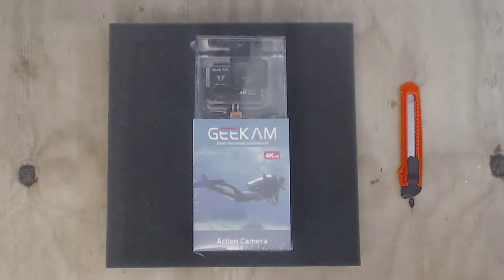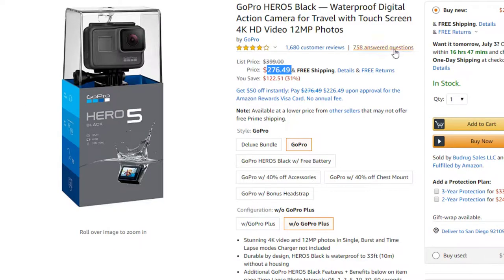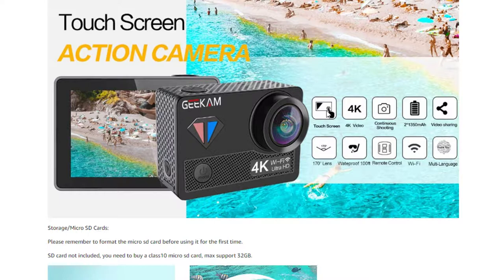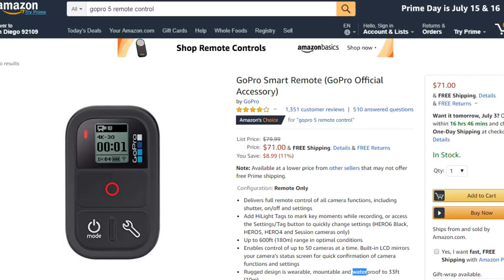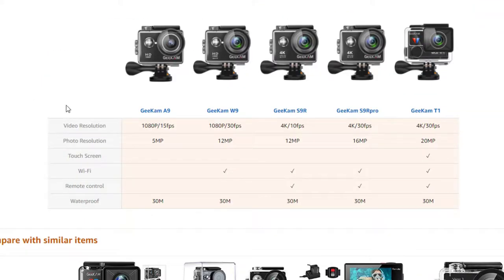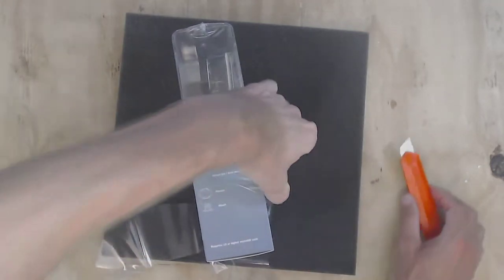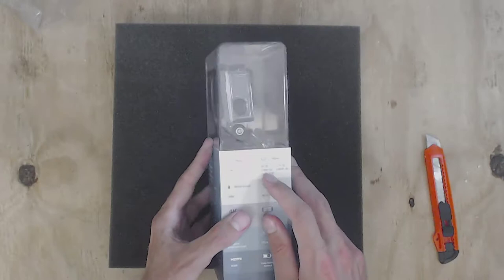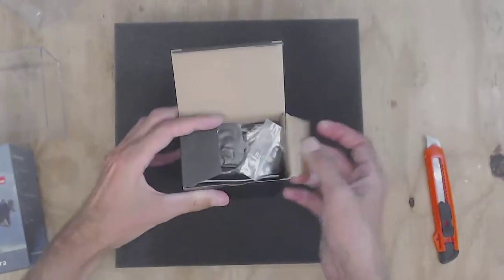GEEKAM Action Camera - Unboxing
Super Image Quality : Featuring 4K/30fps and 20MP image, your GeeKam T1 action camera enables you to take incredible photos and ultra HD videos, clearly recording the beauty and wonders in life!
2 Inch Touch Screen+Wireless Remote Control : Built-in 2 inch high responsive IPS touch screen makes control of this tiny but powerful action camera super easy. Setting, previewing and shooting is easier than before.2.4GHz wireless wrist remote control let you easily operate the camera while skiing, cycling, surfing, etc. The remote is not waterproof.
98FT Waterproof Camera and 170°Wide Angle Lens : Place your action camera into the waterproof case and securely fasten it, then you can dive below 30 meters. This underwater camera is ideal for water sports such as swimming, surfing, diving,snorkeling, etc. 170° wide angle lens enables you to capture wider angle view than those of 120° or 90° action cameras, which presents expansive field view.
Sports Camera With WIFI and HDMI : Just download App(Ez iCam) on your phone or tablet and connect it to this action camera, you can share your wonderful moment on social media instantly. With HDMI Port allows you to connect it to TV.
Free Valuable Accessories : This underwater camera comes with 2 rechargeable 1350mAh batteries, chargers and remote control wristband and lots of accessories kits. The kits fit most cameras even Gopro.

Hi, Guys & Girls. I`m ElephantCrunch but my friends call me Crunch. You can call me Crunch too if you like :) I love open world, Team playing, PVP, RPG, and just games that you can have a fun time in and make people smile. My channel is for you and I will work HARD to make you laugh and smile. This is a positive channel that wants to show you a good time. Thank you all for your support you mean the world to me!!